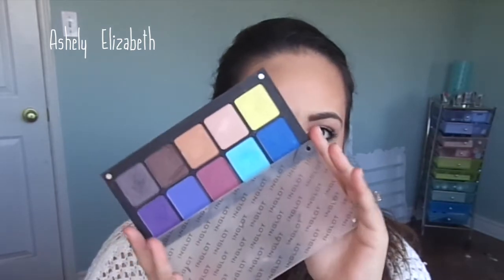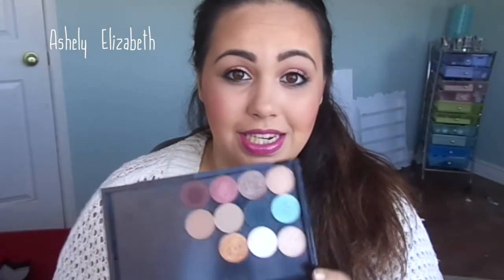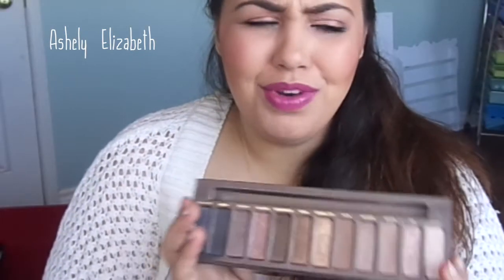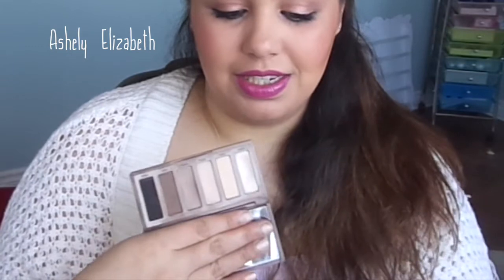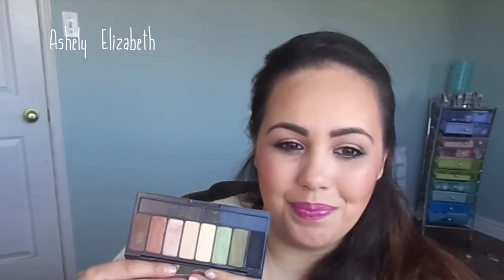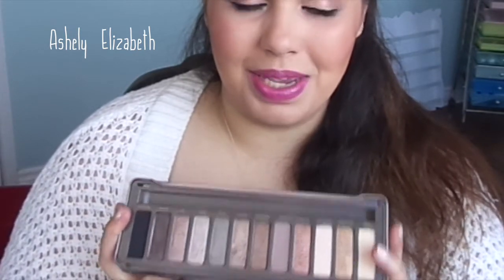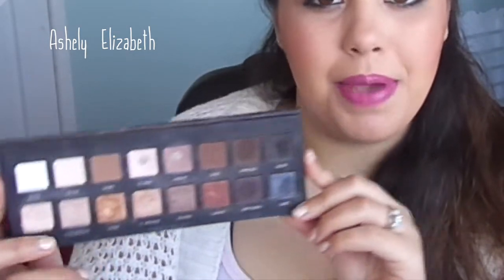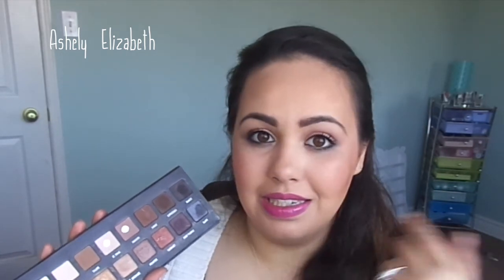The Perfect Palette TAG!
Perfect Palette Tag Questions:
1. Best Packaging
2. Best Color Payoff
3. Most Versatile
4. Best for Traveling
5. Biggest Regret
6. Best Color Names
7. Least Used
8. Most Used, Most Loved, Desert Island

Liked the music ? Check out Charity Vance & M:G!

•٠•● M Y L I N K S ●•٠•

•٠•● Business Related ●•٠•
•٠•● Share the Love ●•٠•
(+) Loose Button-Luxe Box:
(+) Sign up for these DISCOUNTED WEBSITES
→ HauteLook